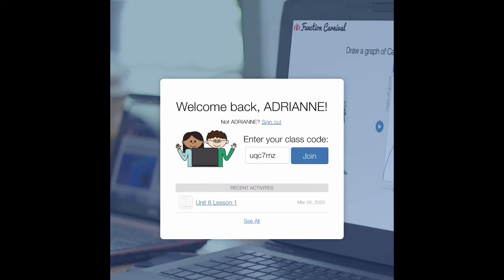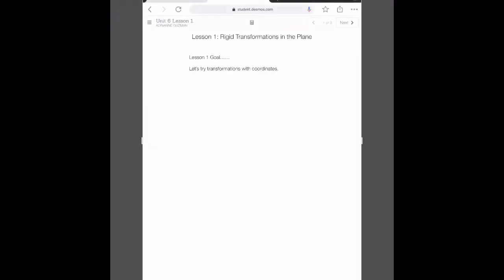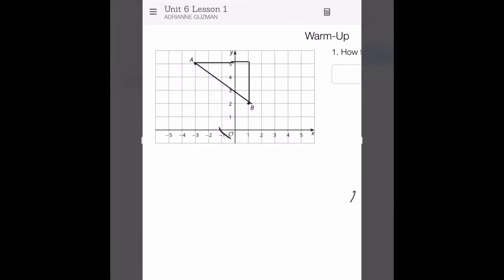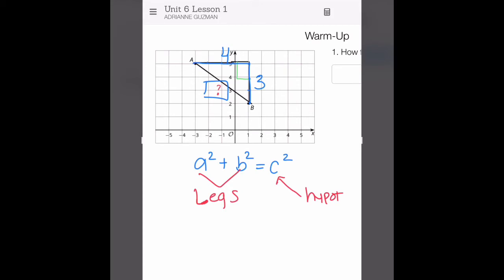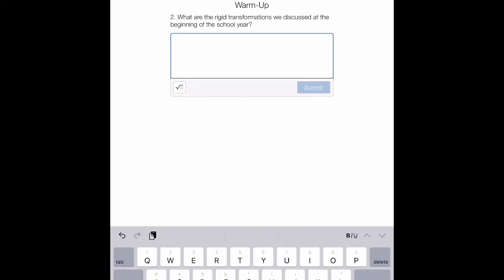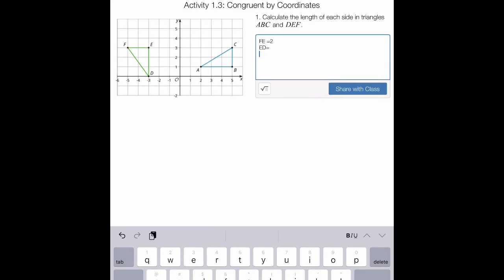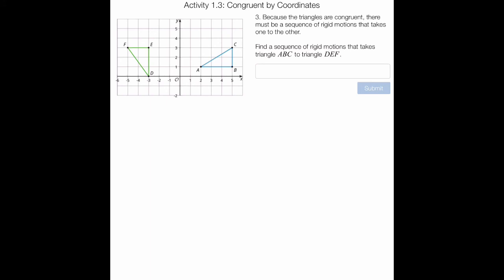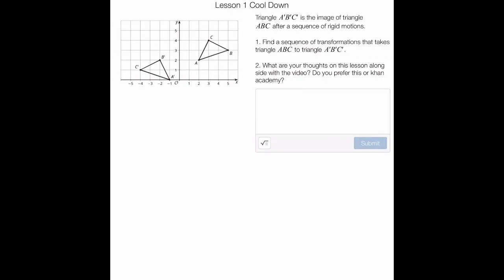GeoU6L1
Geometry IM Unit 6 Lesson 1 distance learning